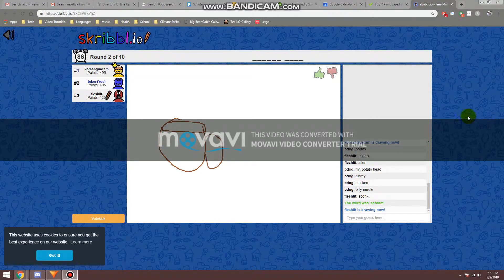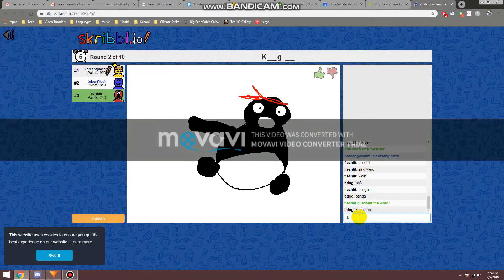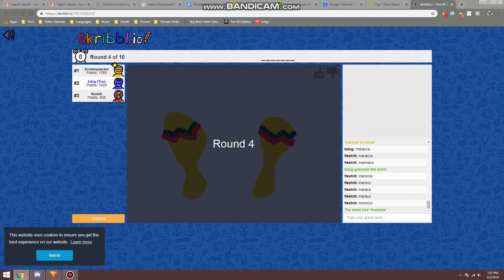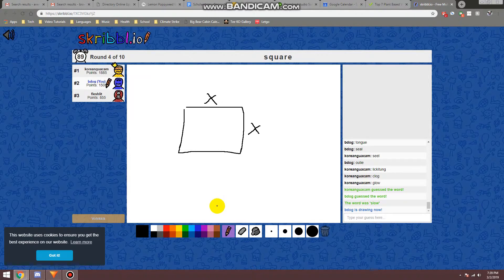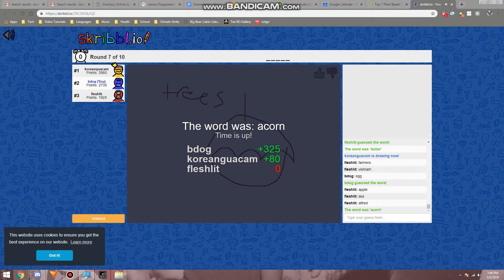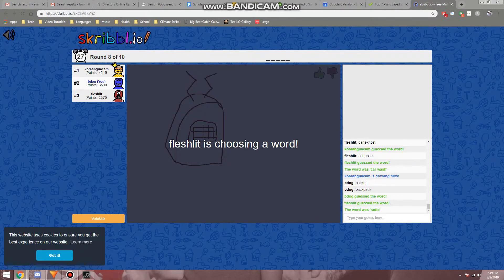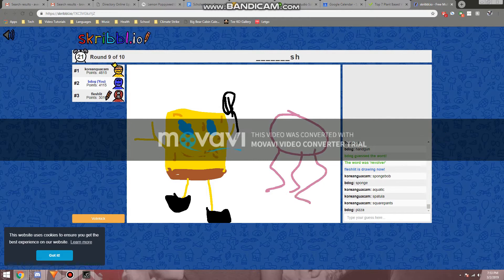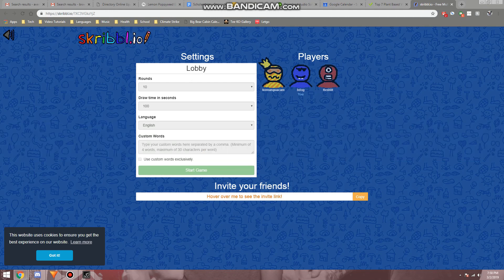SKRIBBL.IO | Professional Real Life Art! | Episode 1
if u think bad u rong
also sry about the delay in uploads weve been busy